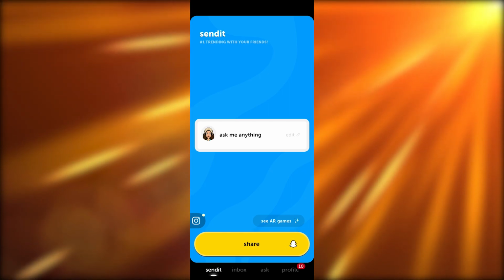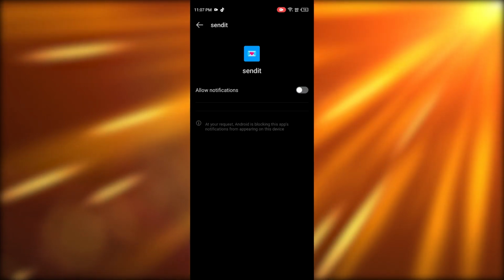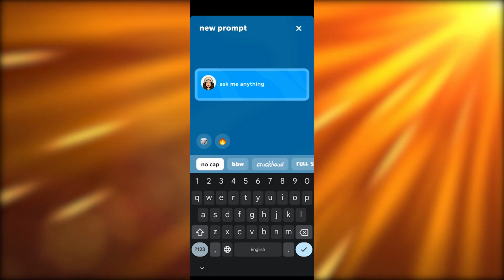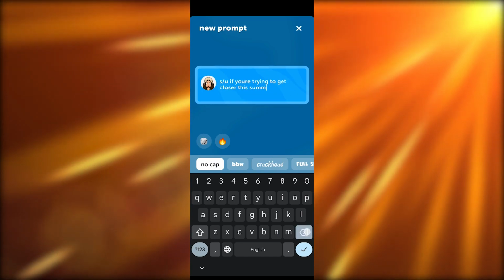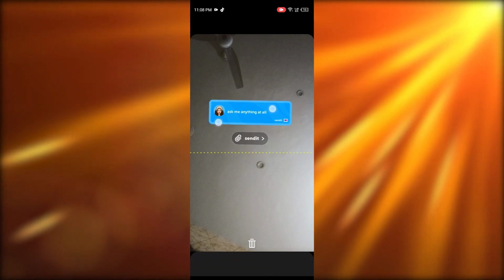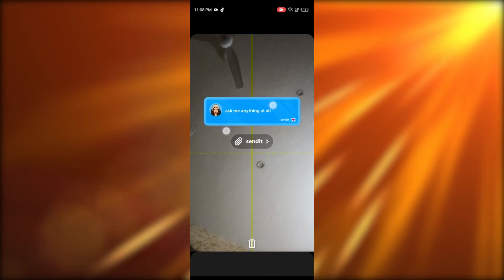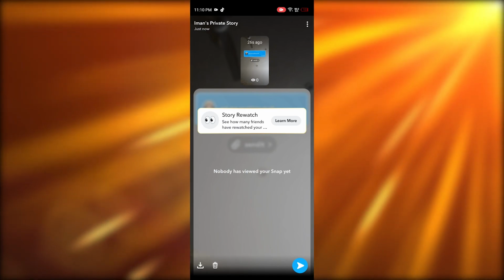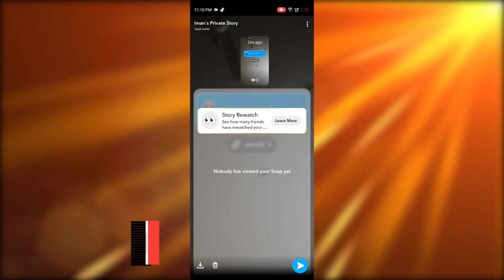How To See Who Asked A Question On Sendit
In this video, you will learn How To See Who Asked A Question On Sendit. This will cover everything that you need to know in just a few minutes, in order to see who asked a question on Reddit the you are curious.